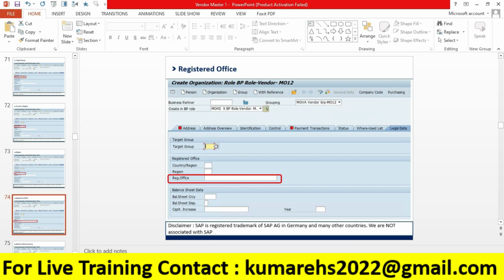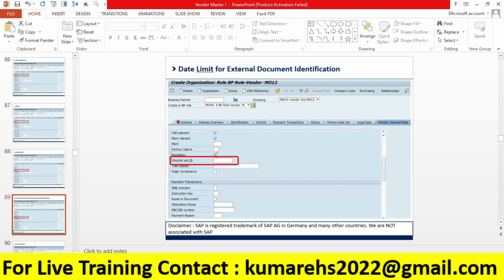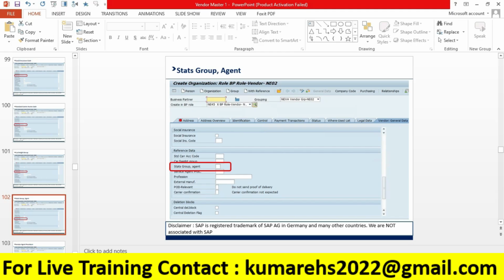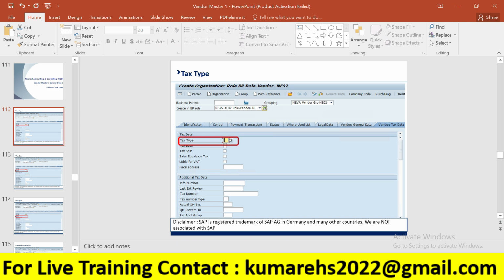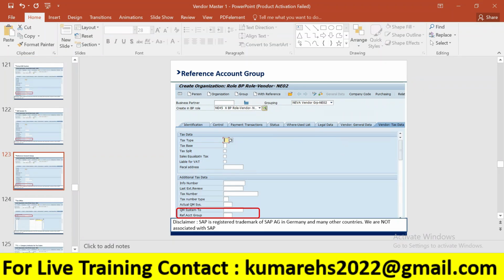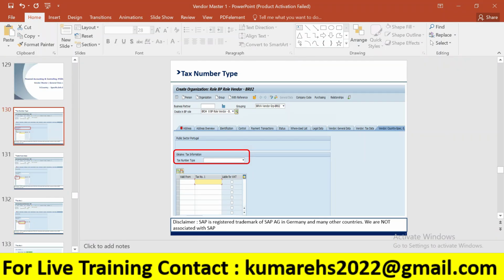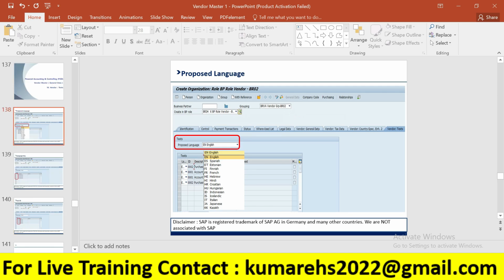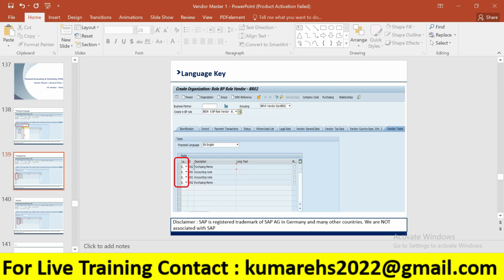Vendor Master (1. General Data Detailed Explanations)